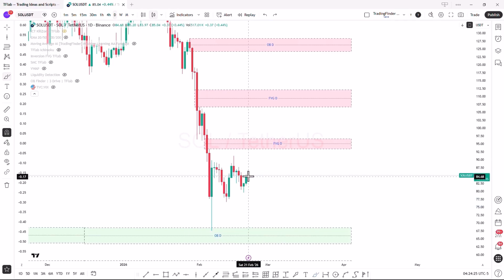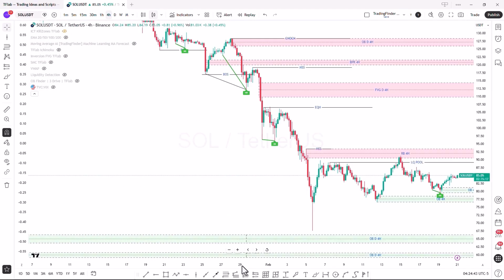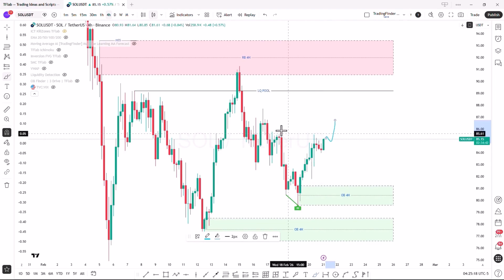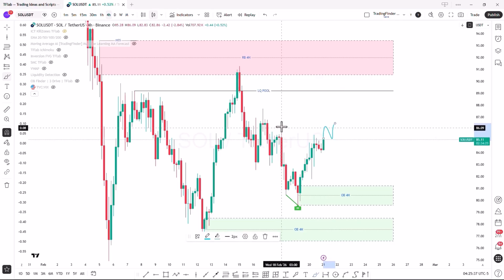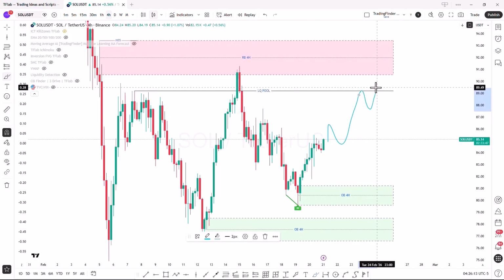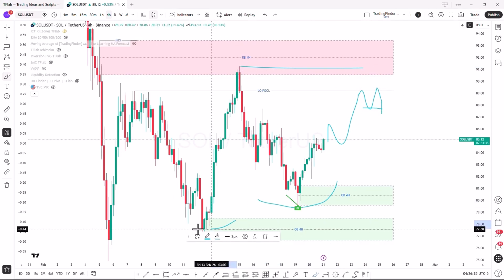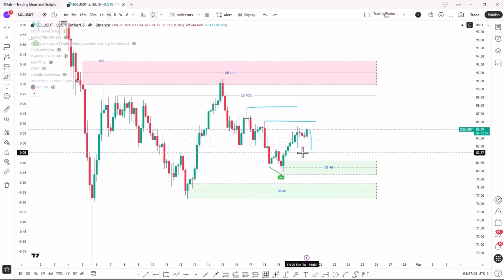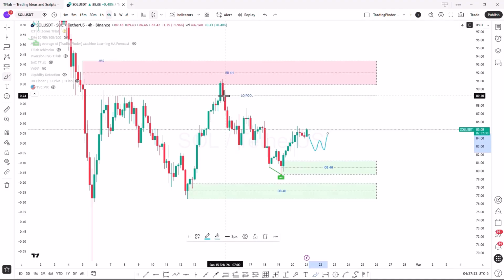💡 SOLUSDT Market analysis - Solana Retraces After Order Block Rejection-[TradingFinder]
💵Solana Retraces After Rejection at Key Order Block Amid Market Selling Pressure

💰In today's technical analysis, we explore Solana (SOLUSDT) following the formation of a bullish Morning Star pattern. While the immediate trend shows signs of recovery, several key resistance zones and order blocks could trigger a pullback. We break down the charts in 4H and Daily timeframes to find the best entry and exit points.

In this video, we cover:
✅ Price Action: Analysis of the Morning Star pattern on both Daily and 4H charts.
✅ Bearish Scenarios: Identifying the Rejection Block at $87.94 and how to trade a potential reversal.
✅ Bullish Targets: What needs to happen for SOL to reach the $89.17 Order Block.
✅ Liquidity & Sentiment: Examining "Draw on Liquidity" levels at $76.60 and the impact of market sentiment.
✅ Trading Strategies: Two detailed scenarios for both Sell and Buy positions, including Stop Loss and Take Profit levels.

00:05 – Daily candle patterns
00:25 – Sell entry setup
00:44 – Downside liquidity zone
01:01 – 4H FVG reaction
01:44 – Bullish continuation condition
02:38 – Market sentiment review
03:13 – Buy entry setup